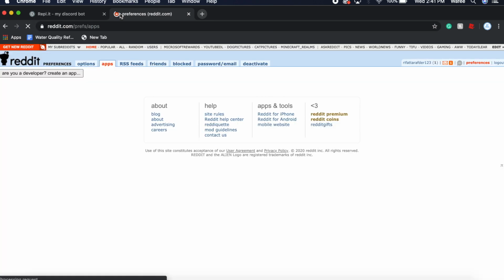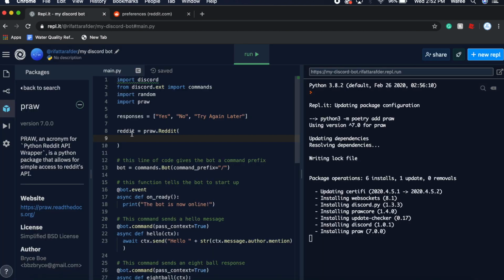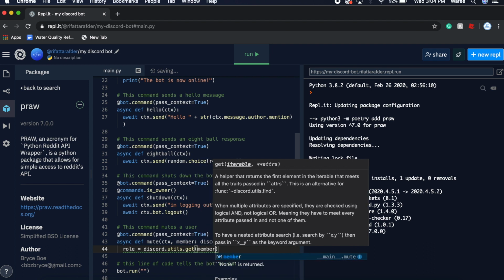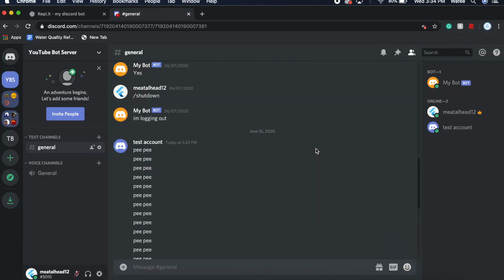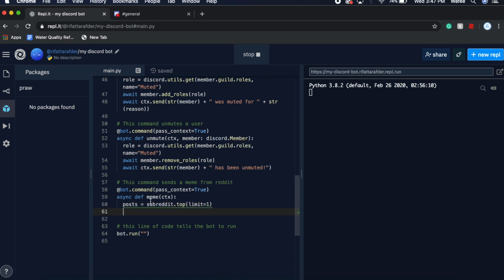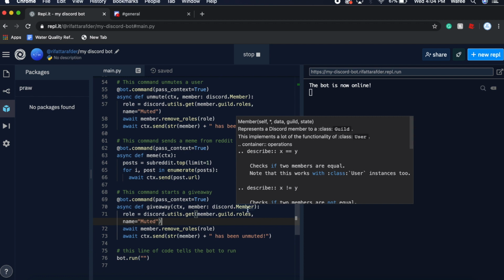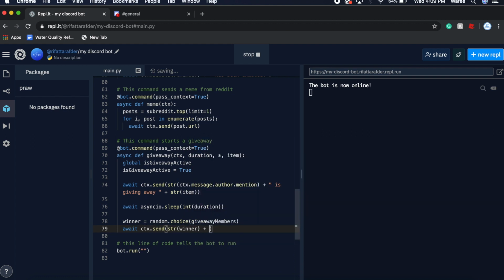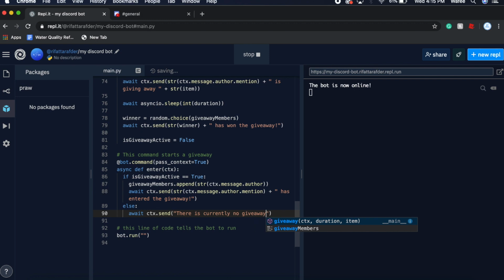Discord Bot Series #2 - New Commands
This video is a continuation of my previous video, "Create a Discord Bot in 15 Minutes". In this video, I show you how to create a mute command, meme command, and giveaway command.